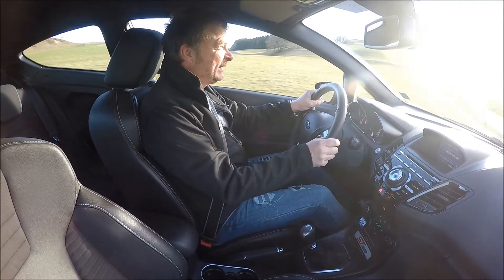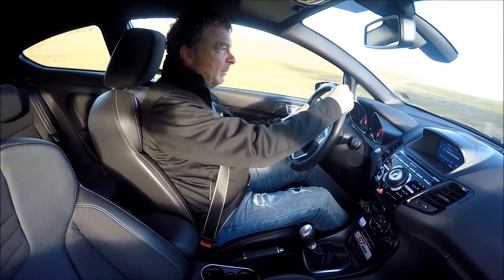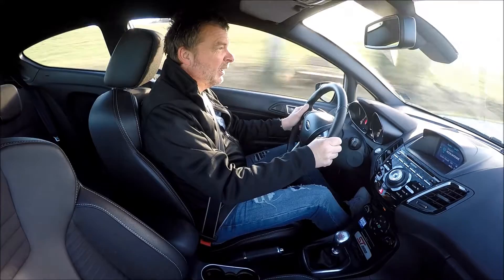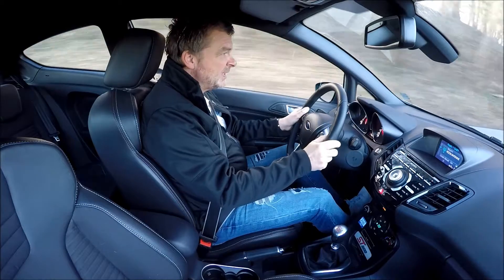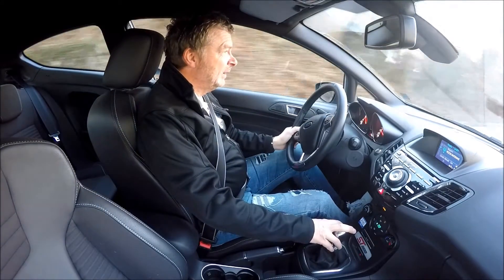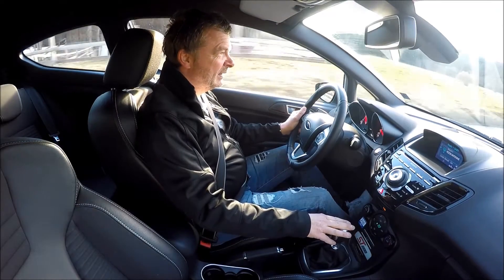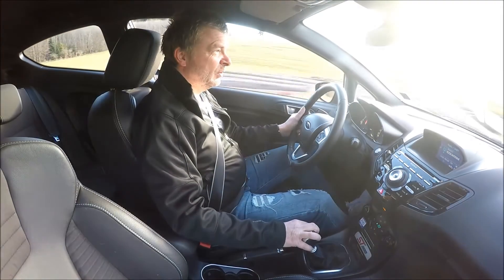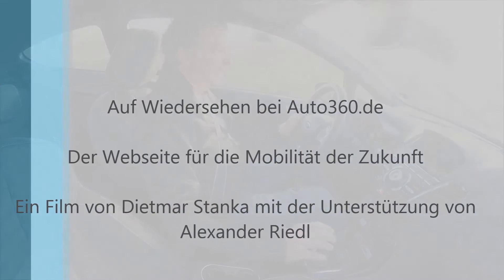Ford Fiesta ST200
Auto360.de hat den Ford Fiesta ST200 ausführlich getestet. Der bis dato schnellste und stärkste Serien-Fiesta hat einen positiven Eindruck hinterlassen. Nun sind wir auf den Nachfolger gespannt, der ebenfalls mit 200 PS, aber nur noch mit drei Zylindern kommen wird.